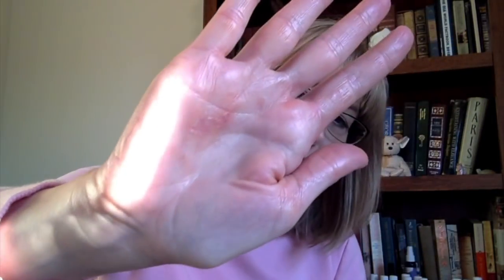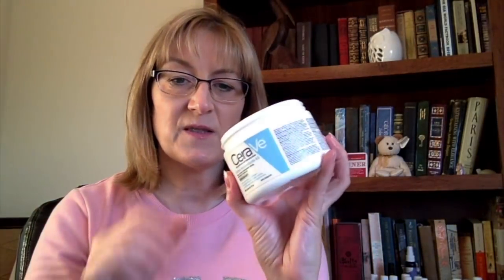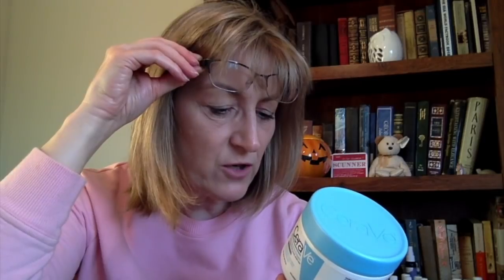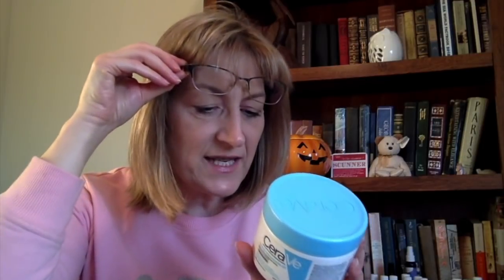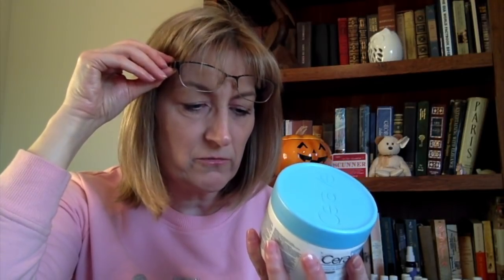Read The Label!! My Oops Moment with Cerave SA Cream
In the video, I said this was a review.  It is a bit of one, but it's more about how I spent over 20 bucks on a cream and what happened to make me want to READ THE LABEL!

Kelly McKelly is not interested in providing diagnosis, treatment or medical advice. Please consult with a physician or other healthcare professional regarding any medical or health related diagnosis or treatment options. Information on this Youtube channel should not be considered as a substitute for advice from a healthcare professional. The statements made about Cerave SA are not to diagnose, treat, cure or prevent disease.

Canada:
Cerave SA Cream